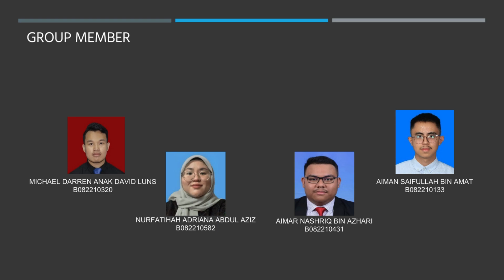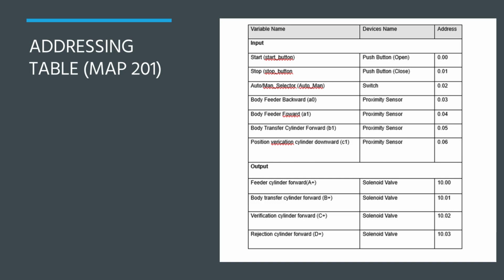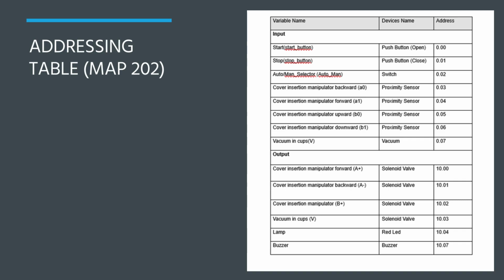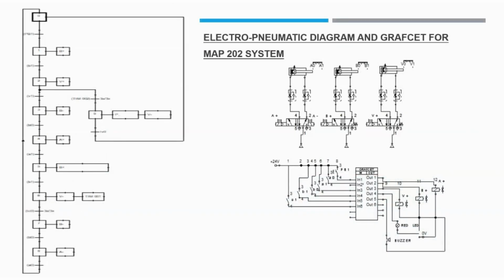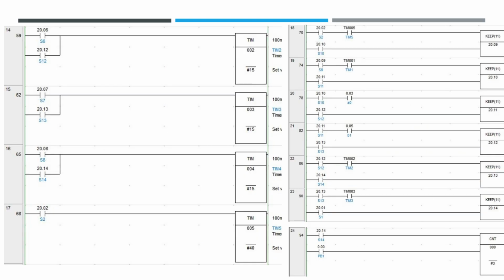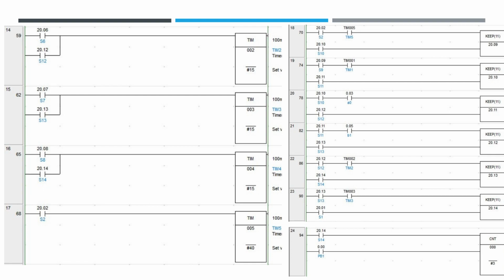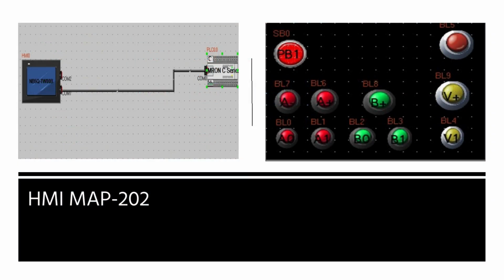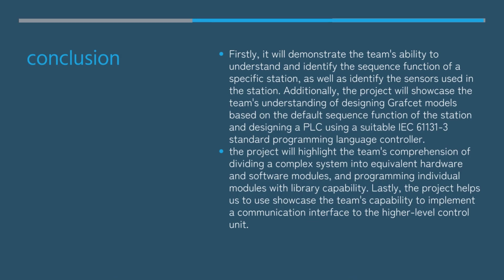Flexible Manufacturing System 2 (PLC Design of an Automated Manufacturing Station)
Present by
MICHAEL DARREN ANAK DAVID LUNS B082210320
AIMAR NASHRIQ BIN AZHARI B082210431
AIMAN SAIFULLAH BIN AMAT B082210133
NURFATIHAH ADRIANA ABDUL AZIZ B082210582